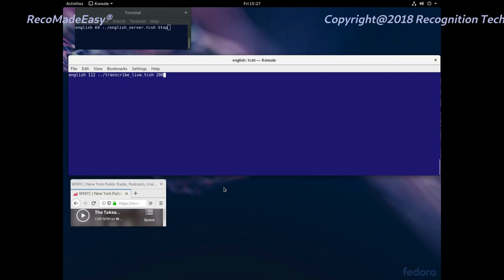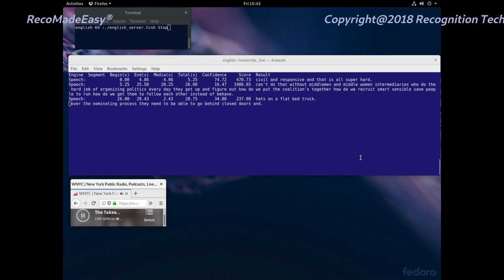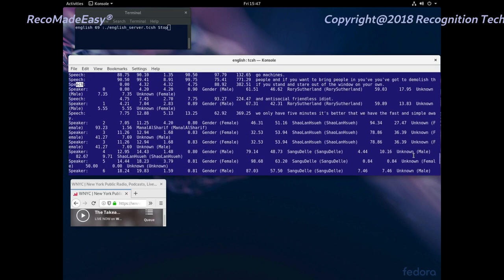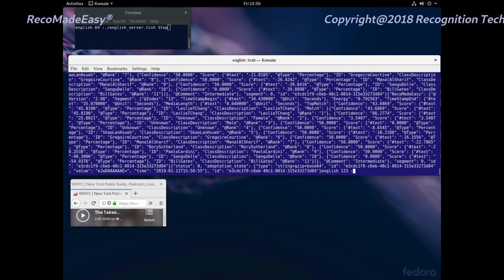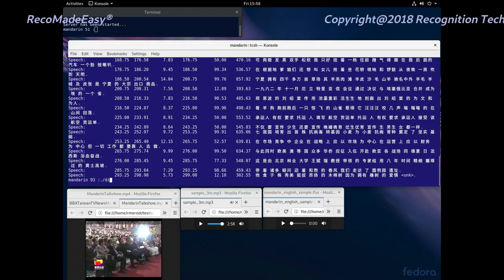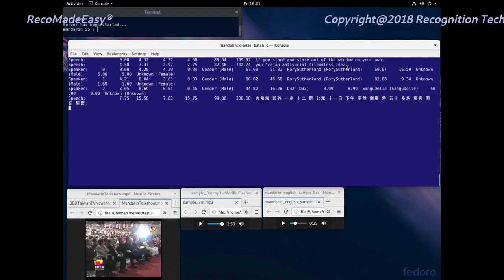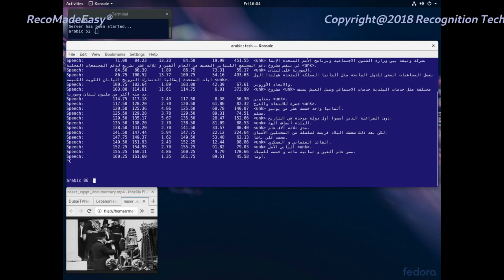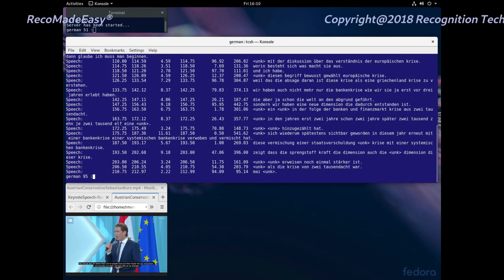RecoMadeEasy ® AudioVisual Engine Demo 2018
RecoMadeEasy ® Speech Recognition and Speaker Recognition demonstration.  This video shows our full speech diarization engine which is a part of the RecoMadeEasy ® AudioVisual engine of Recognition Technologies, Inc. capable of doing speech recognition, speaker recognition, speaker segmentation, emotion detection, and face recognition in a single engine with one simple API, all on embedded systems without any need for a server or cloud services.  The speech transcription can handle 240,000 unique words in any of English, Mandarin Chines, Arabic, and German languages, with bilingual capabilities, totalling 340,000 words, 240,000 in the main language and an extra 100,000 words in English, capable of full code switching applications.  The speaker recognition includes very large scale text and language independent speaker identification, very accurate speaker verification, and speaker segmentation.  The engine also provides large scale face recognition and the best published results on emotion detection using speech.